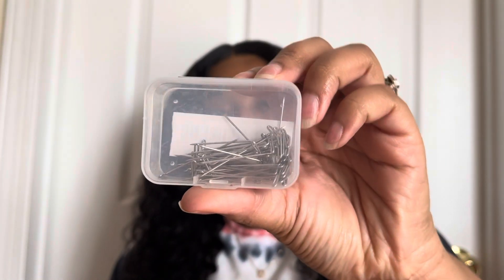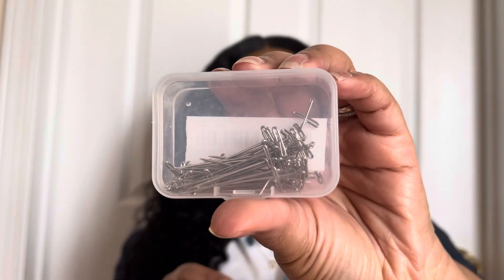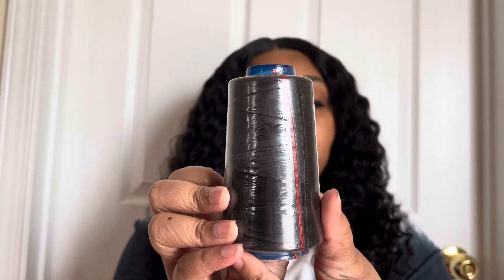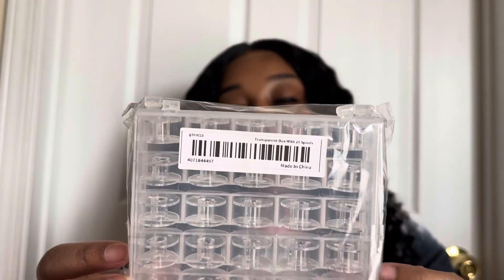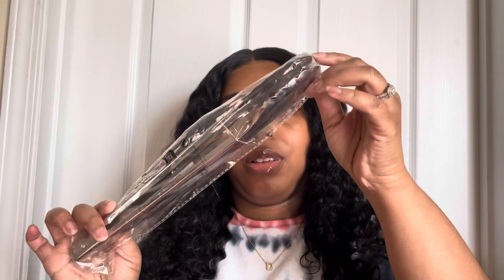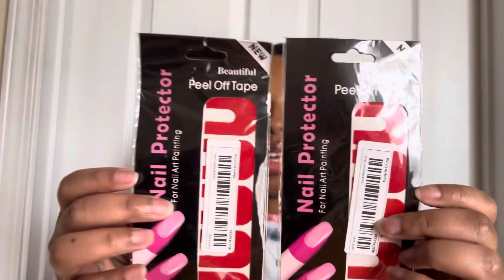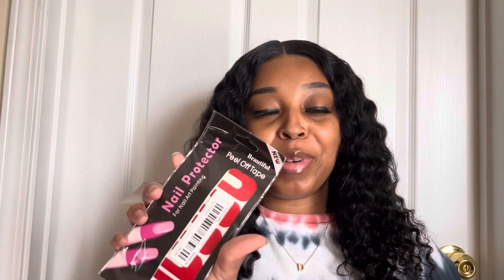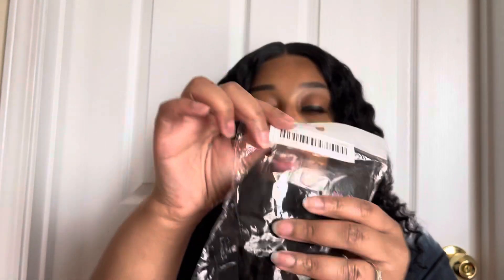MY 8TH TEMU HAUL | BEAUTY PRODUCTS + PRESS ON NAILS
Hey y’all! Today’s video is another Temu haul. This one is pretty small and might be my last one for a little while. I purchased everything with my own money. Tune in to see everything that I picked up!  All products mentioned in this video are linked below. 💕